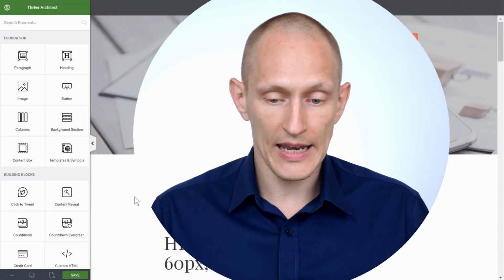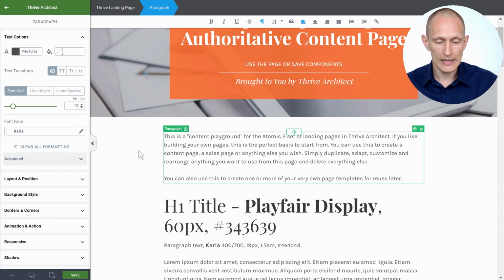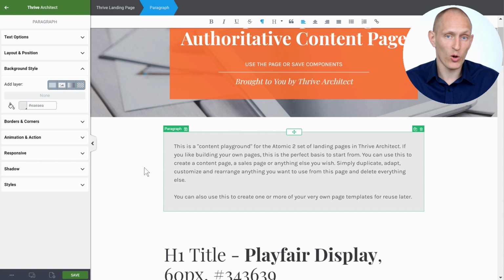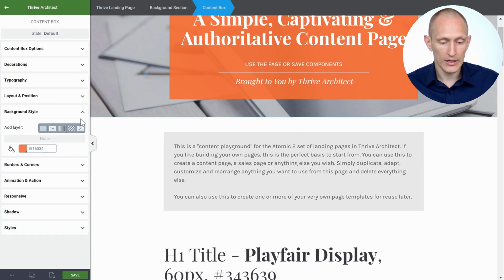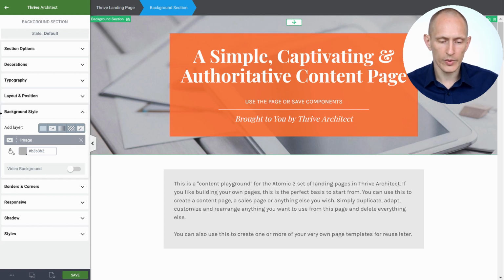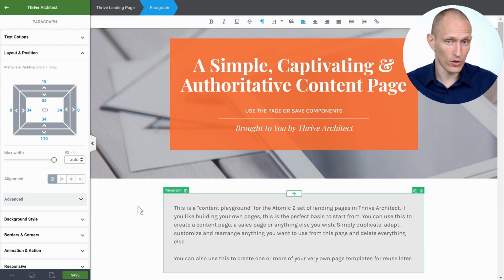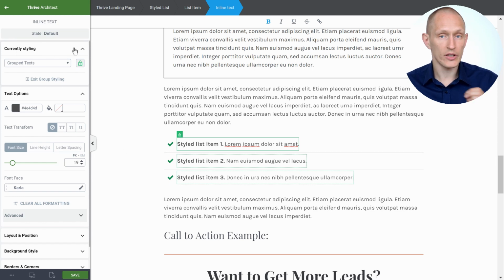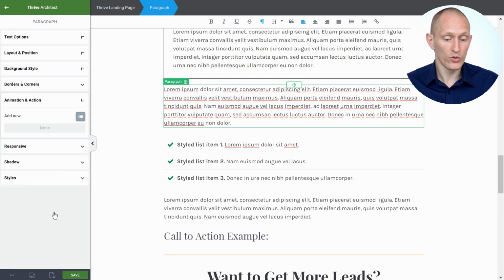Thrive Architect Style Panels: Now With Less Scrolling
We've made the Thrive Architect page builder for WordPress a little more convenient to use and in this video, you'll learn what we changed and how to use it.

Check out Thrive Architect here, if you're looking for the most powerful visual editor for WordPress